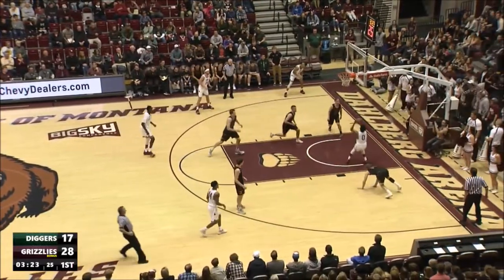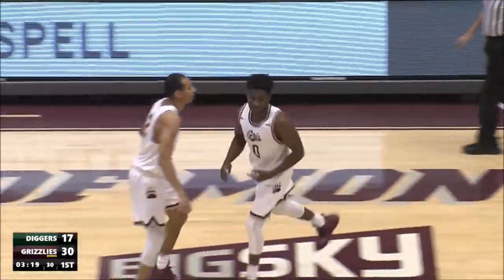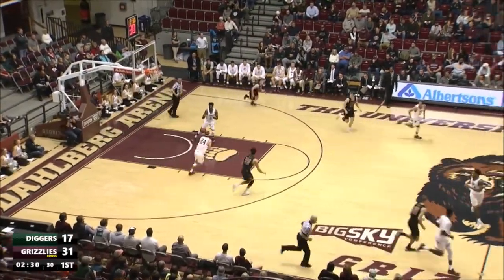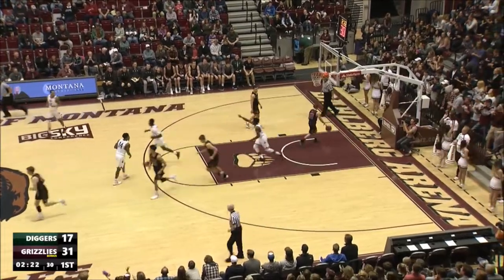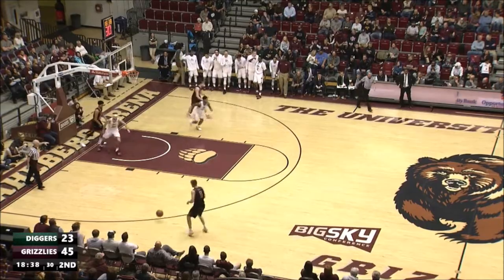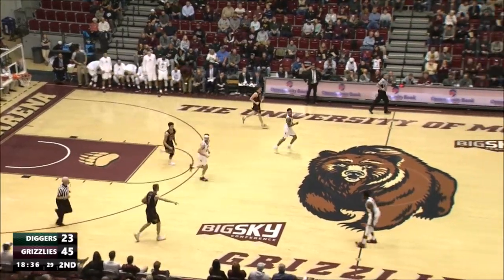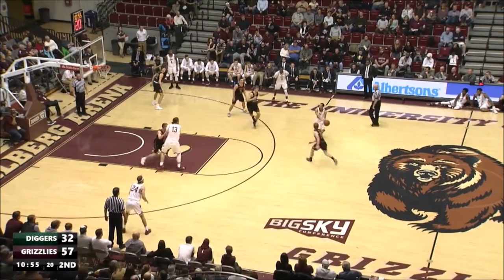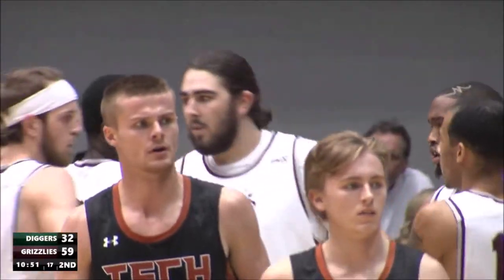GrizHoops vs. Montana Tech Highlights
Montana improved to 2-0 with a 79-55 win over Montana Tech. The Grizzlies shot better than 50 percent from the floor while forcing 20 turnovers.